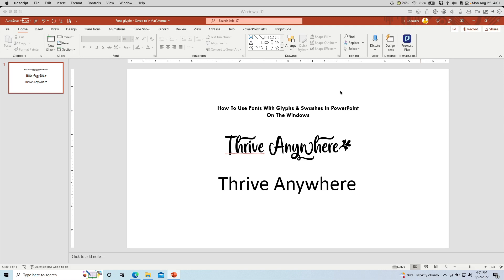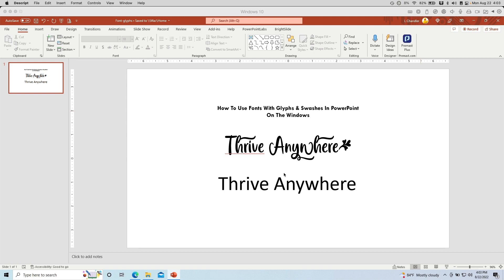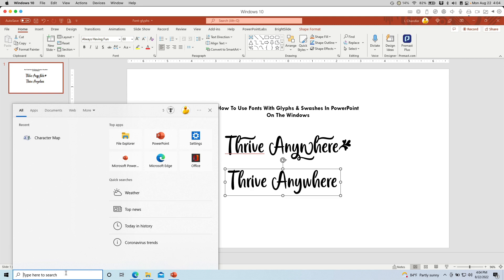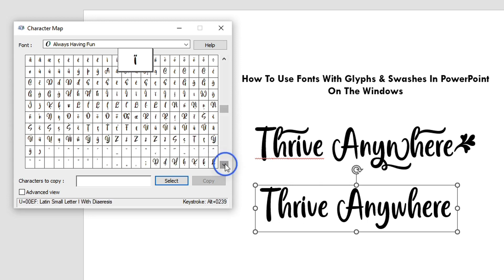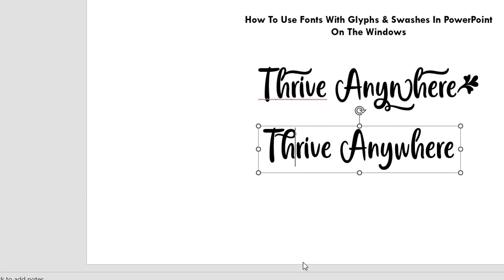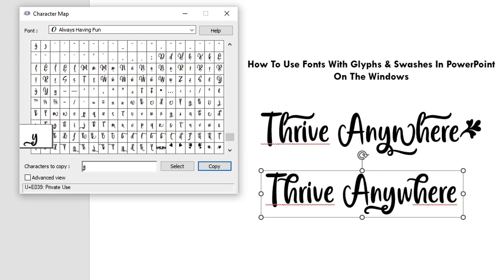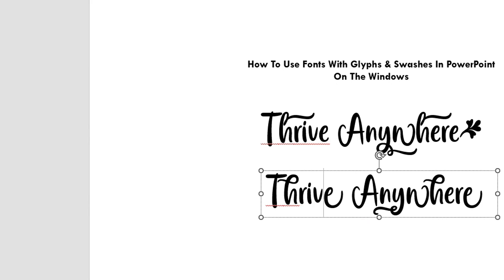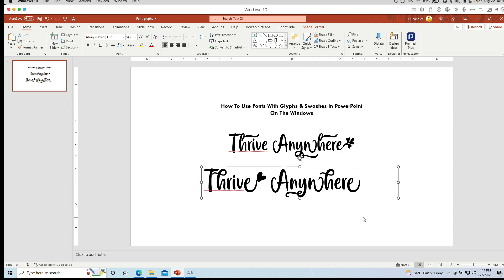How To Use Fonts With Glyphs & Swashes In PowerPoint On The Windows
Learn how to use fonts with glyphs and swashes in PowerPoint on Windows. Ever buy fonts and discover they don't look as advertised? Chances are, your fonts have glyphs and swashes that can't be accessed by normal typing. Watch this video to learn how to get to them to make the most of your fonts with glyphs and swashes.